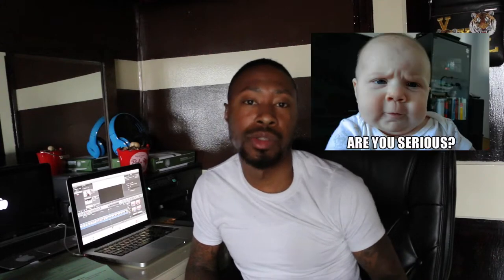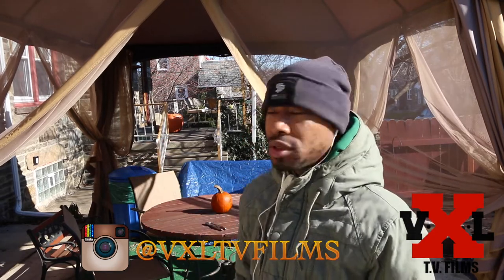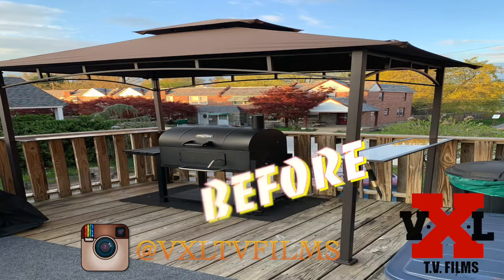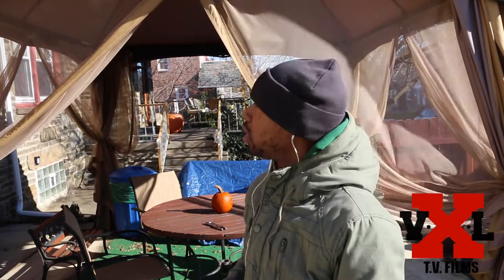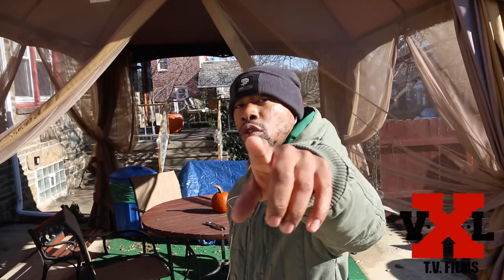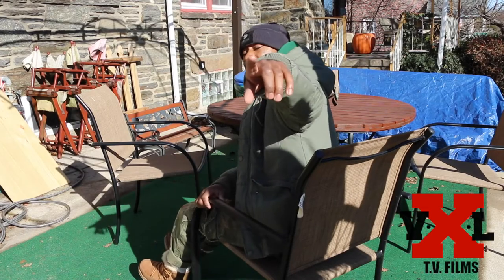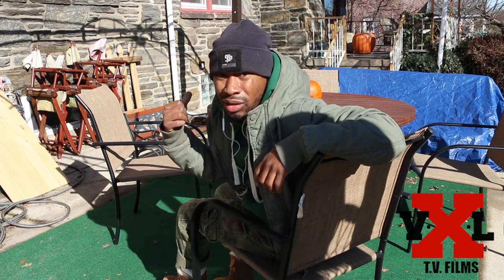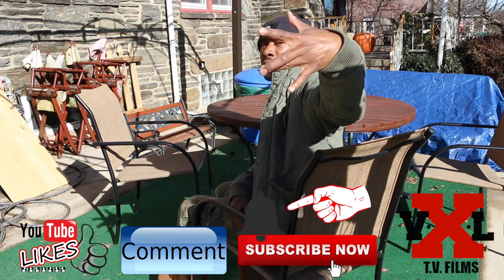HOW TO TAKE DOWN A GAZEBO ALL BY YOURSELF IN 3 STEPS